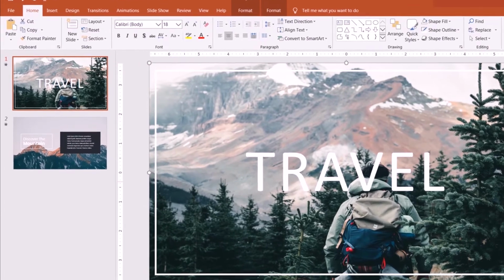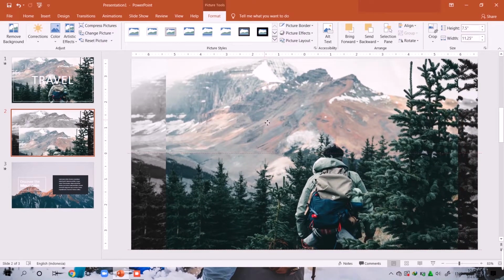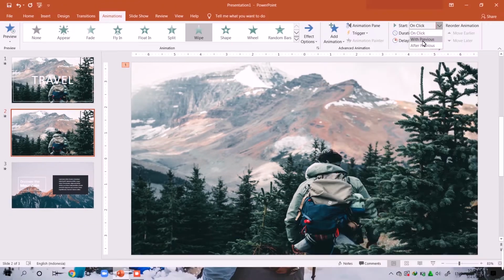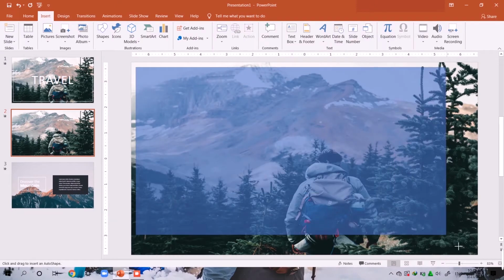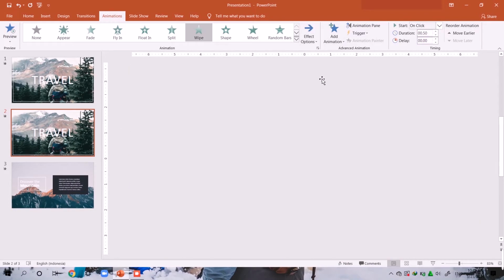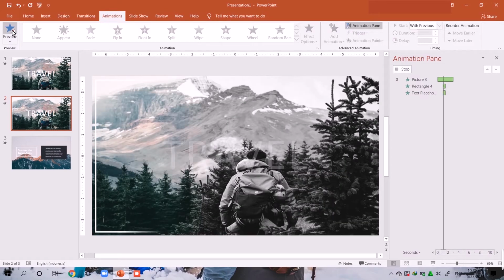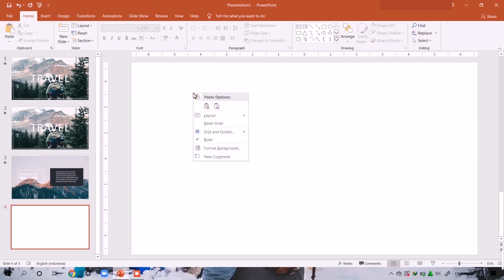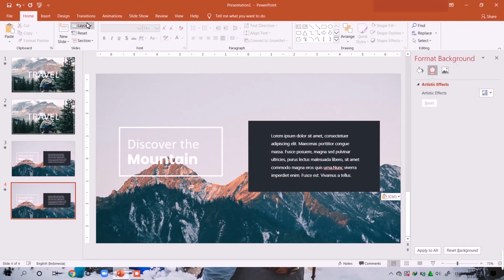How to Create Color Transition Effect in PowerPoint Tutorial (TEMPLATE)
In this tutorial, you will learn how to create a color transition effect from black and white to a colorful style with wipe transition. In addition, you will learn how to utilize morph animation to make flipped effect.

Timestamp:
0:00 - 0:11   Overview
0:11 - 1:57   Color Change Transition Effect
1:58 - 3:25   Make a White Frame Using Rectangular Shape
3:39 - 4:47   Use Morph Animation To Make Flipped Box Effect
4:50 - 5:03   Download The Free Trial Template